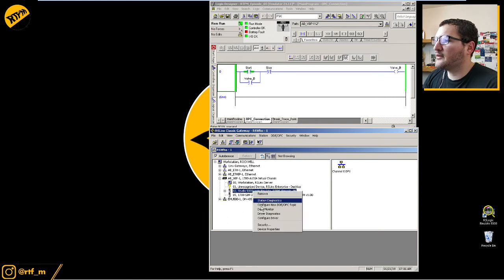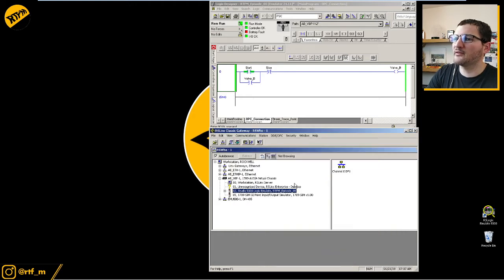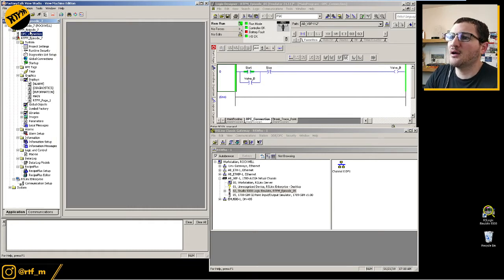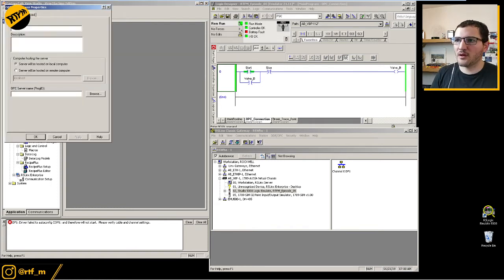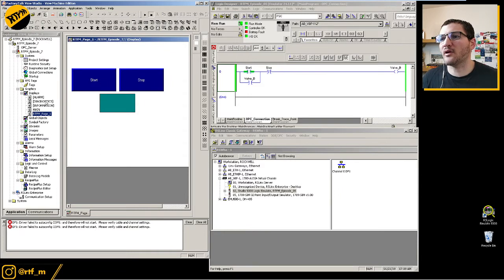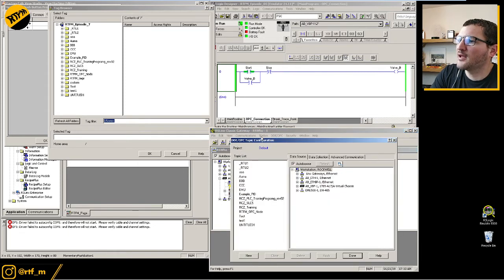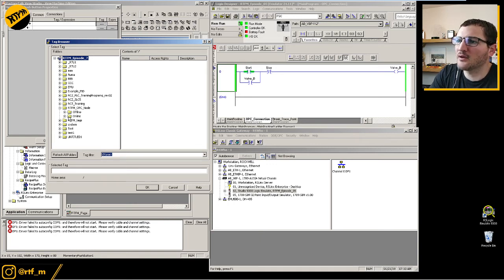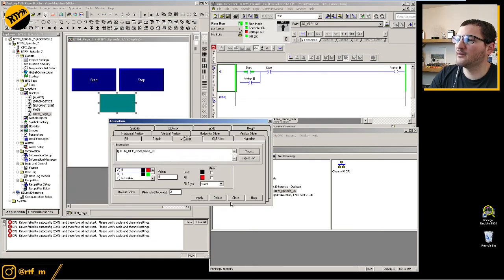RTF*M | RS Logix 5000 Emulate | Getting Results Guide | S01EP8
▶️ In today's episode we're going to show how may we configure the connection between the Emulated Controller and the FTView Studio ME/SE through OPC aka Open Platform Communications also known as OLE for Process Control back when it were initially developed in 1996.

OPC Wikipedia
shorturl.at/ayXY3

▶️ Wanna get in touch? Please do so via our Instagram page.